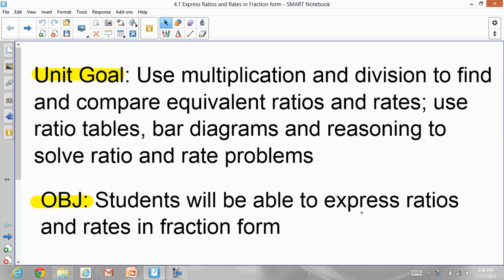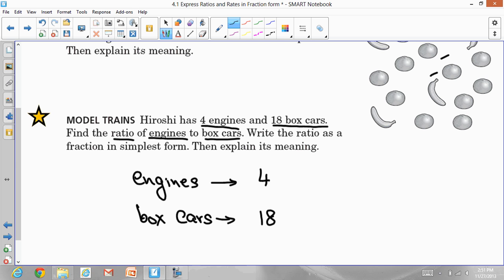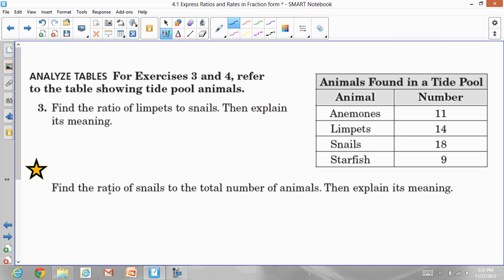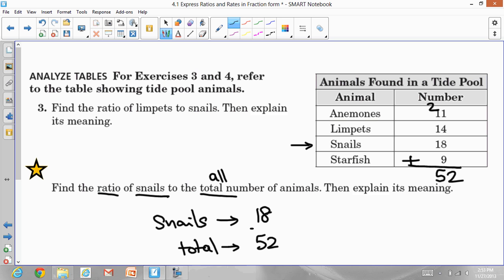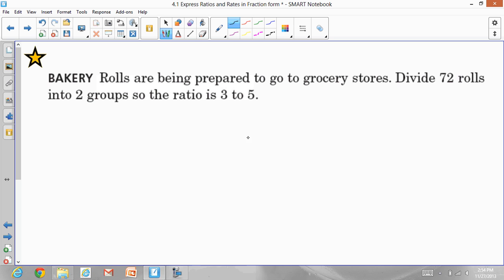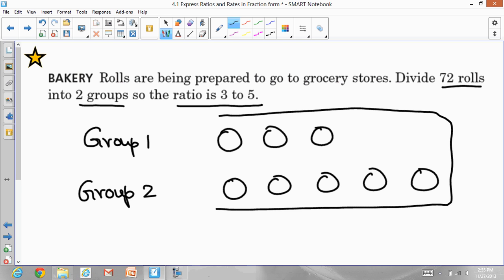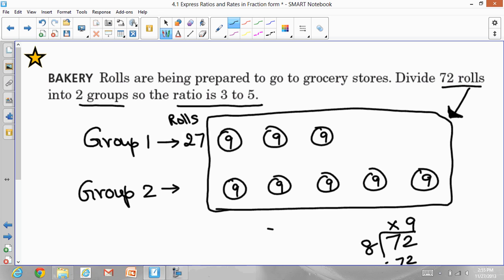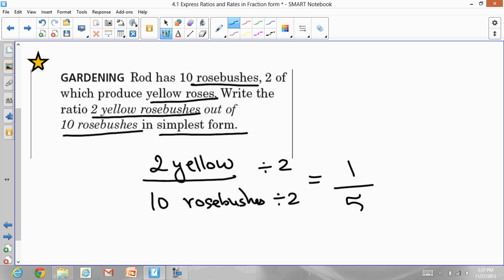4 1 Express Ratios and Rates in Fraction form - Neel